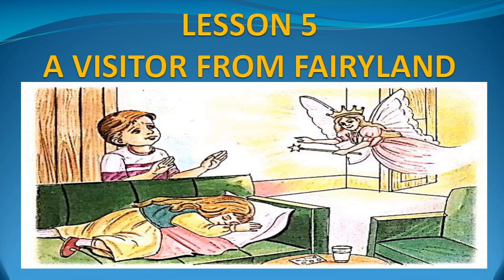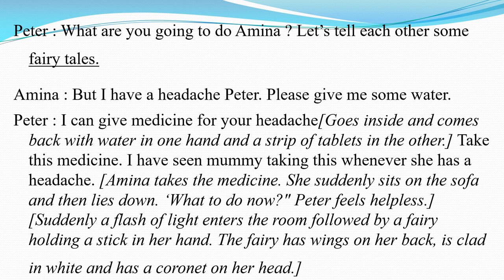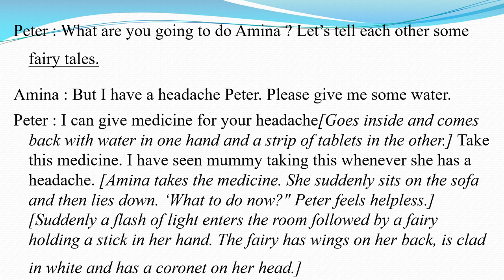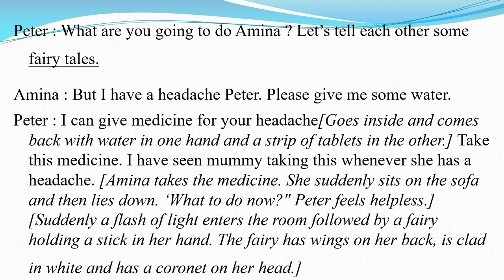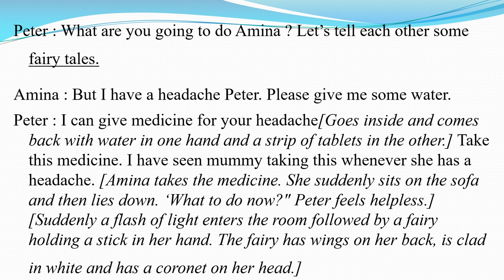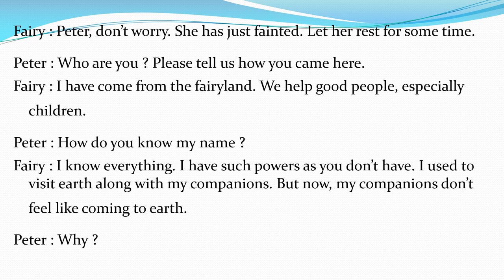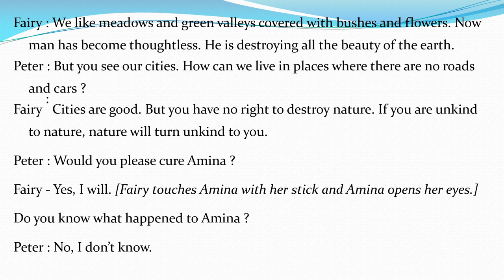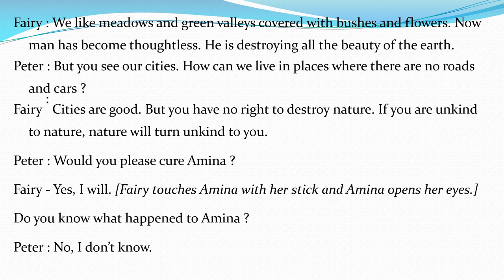class 4 lesson 5 A Visitor From Fairyland 1 Recovered